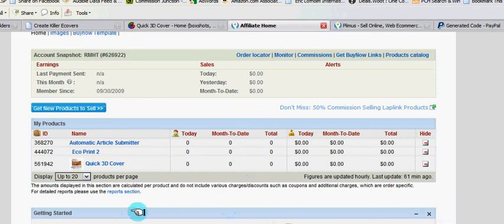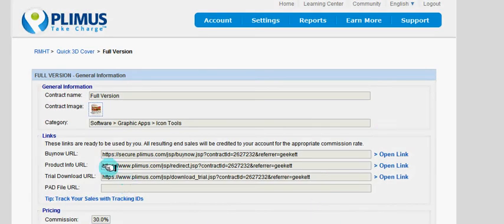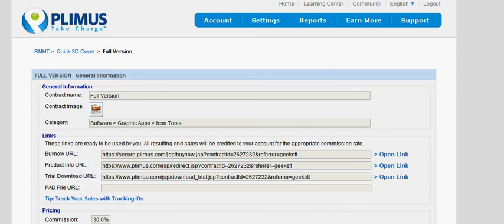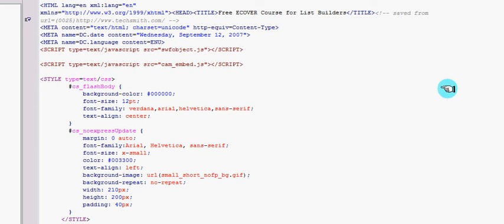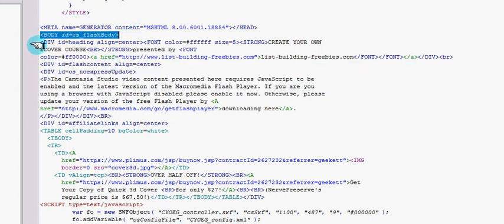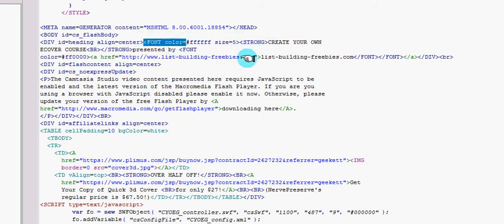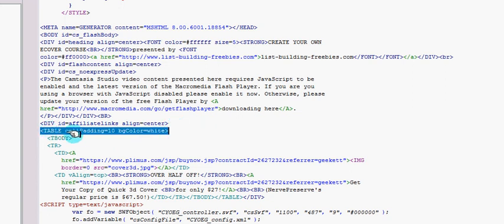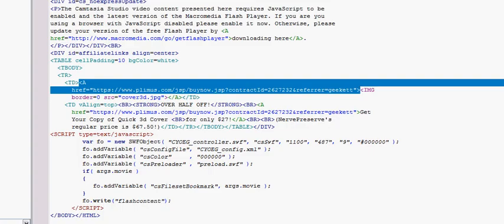Ecover MRR howto3.avi